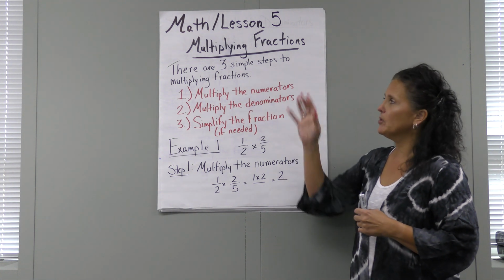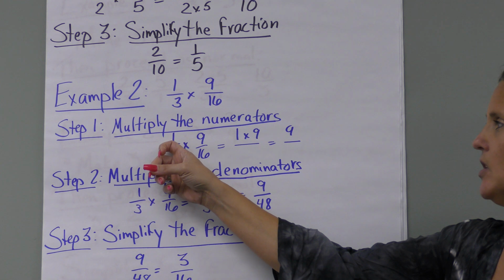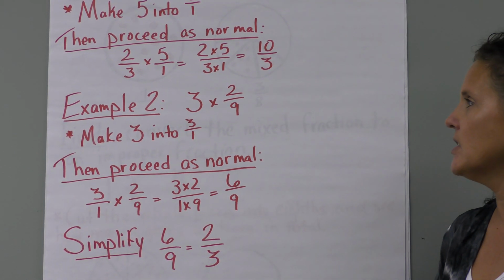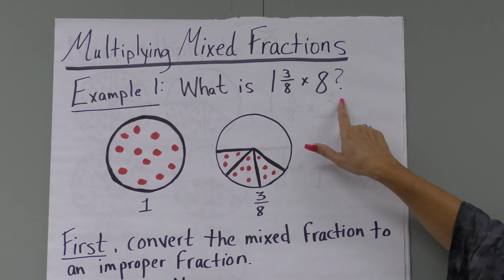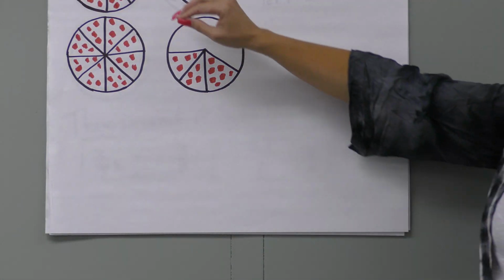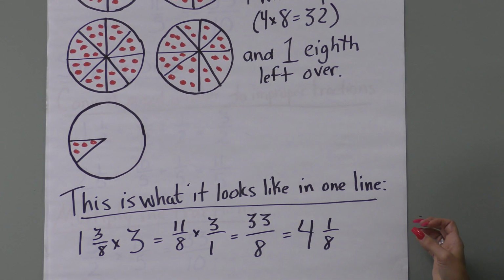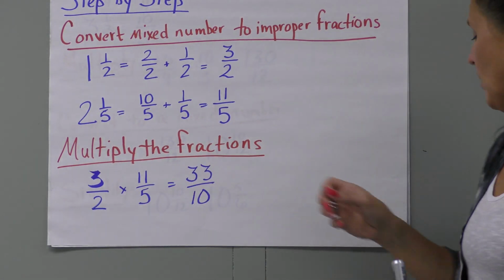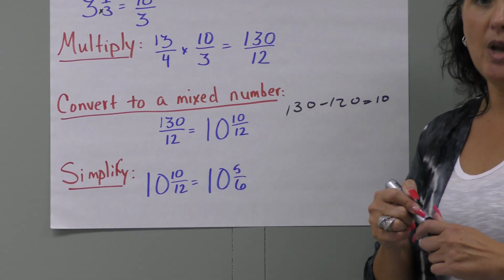Multiplying Fractions: by Melissa for LVHC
Fractions are a difficult subject for most students to understand.  This video will explain how to multiply them with examples.